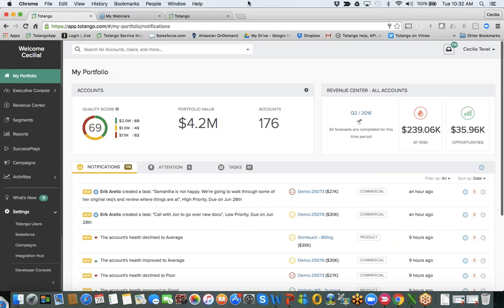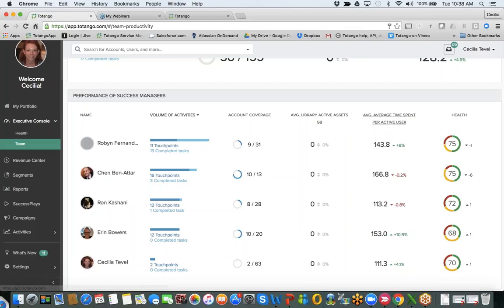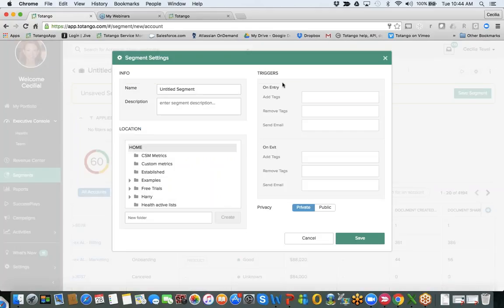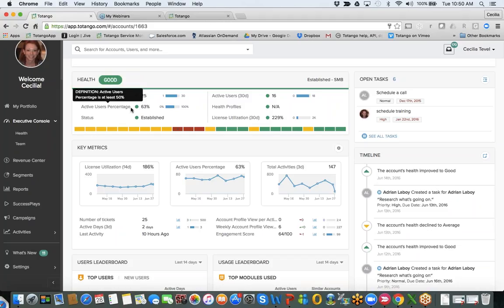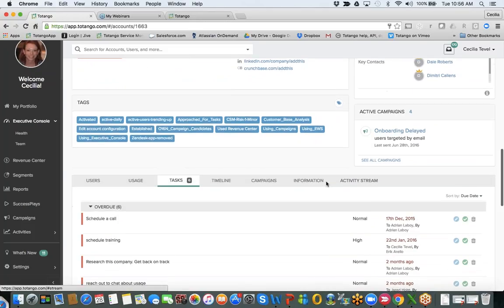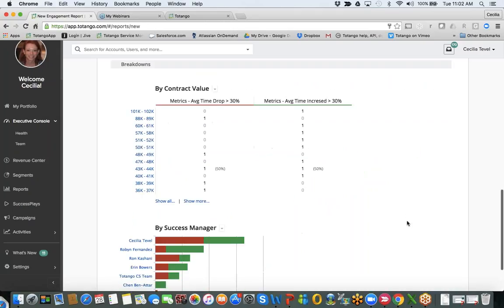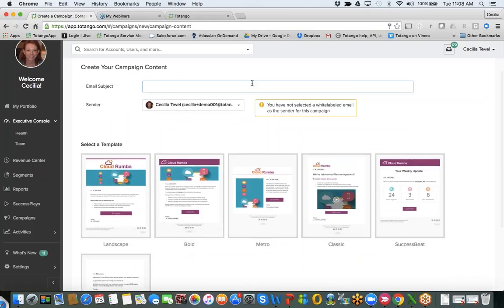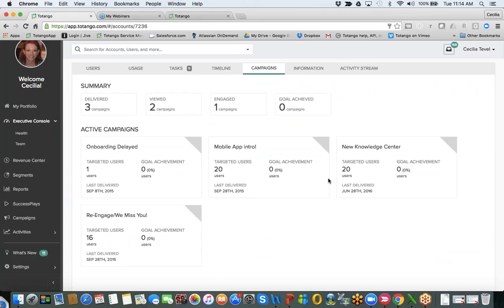New Totango User Orientation 6/28